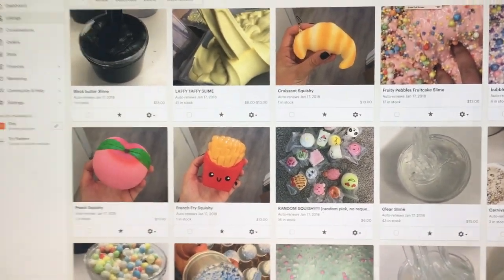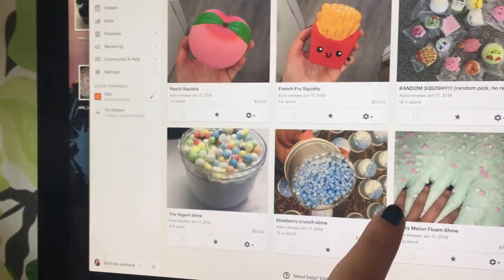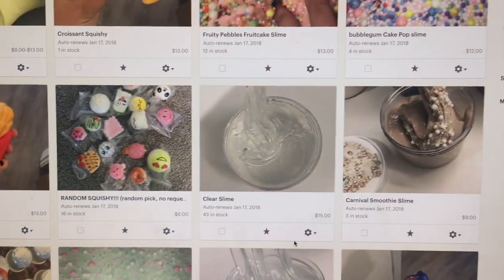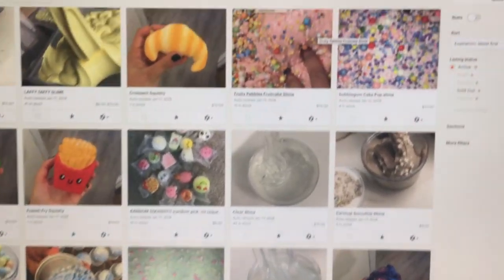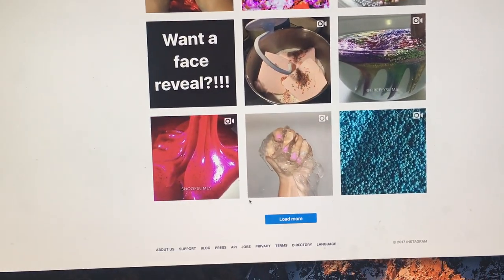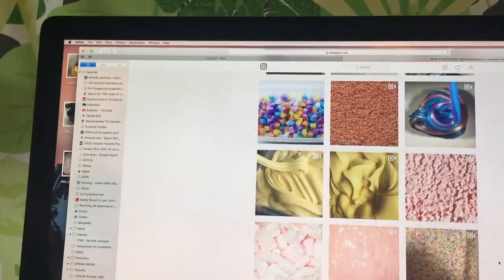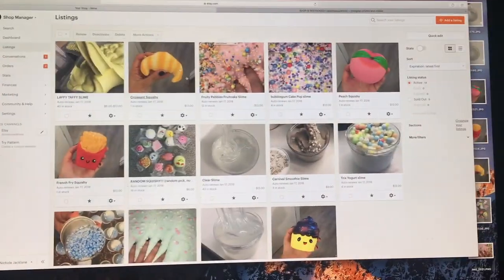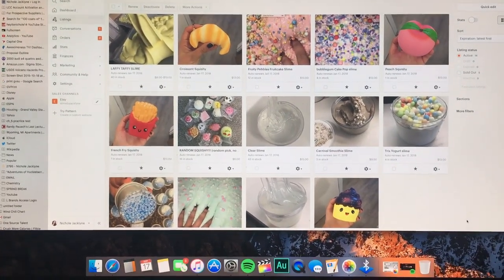HUGE SLIME SHOP RESTOCK VIDEO!!! SLIME SHOP IS RESTOCKED! SLIMEBYJACKLYNE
Slime Shop
Slime Instagram: @ slimebyjacklyne

♥ Twitter➜ @nicholejacklyne
♥ Instagram➜ @nicholejacklyne
♥ Snapchat➜ nicholesloan
♥ Vine➜ @nicholesloan
♥ Musical.ly➜ @nicholejacklyne